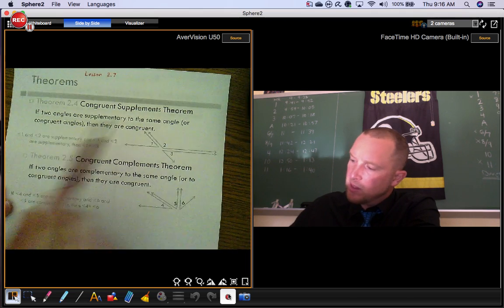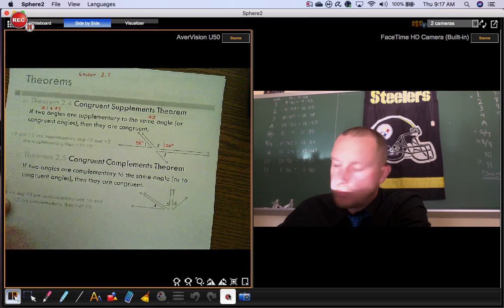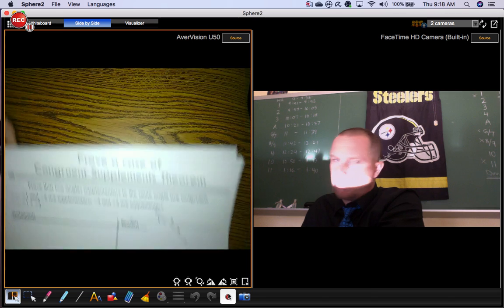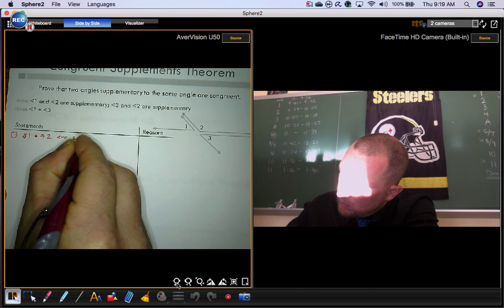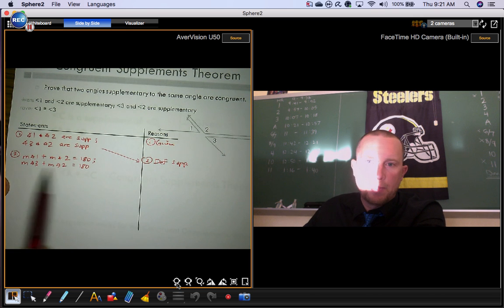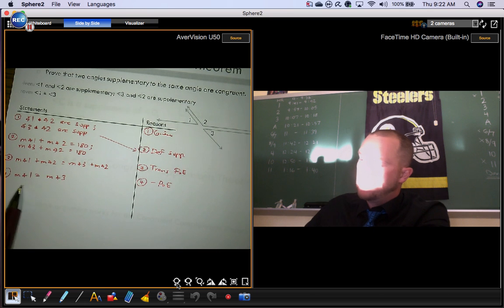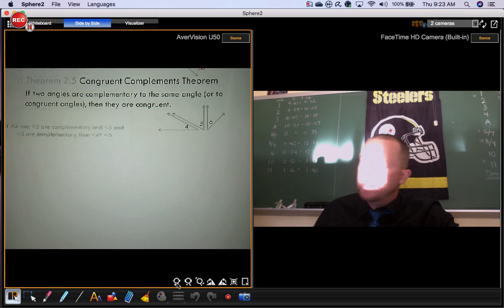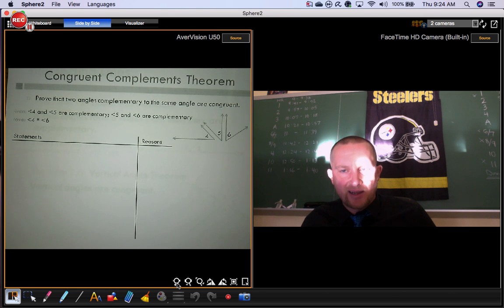HG2.7.2 Prove Angle Pair Relationships